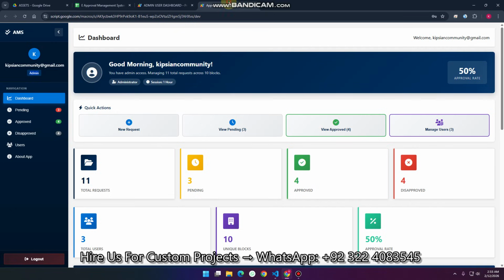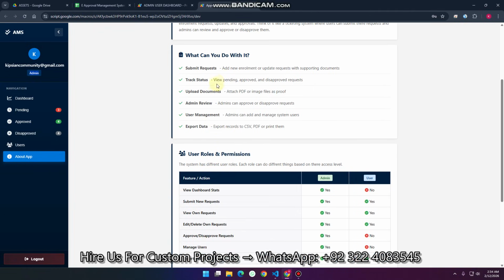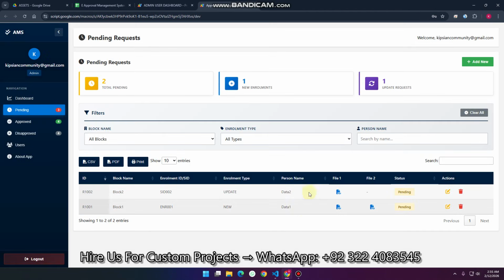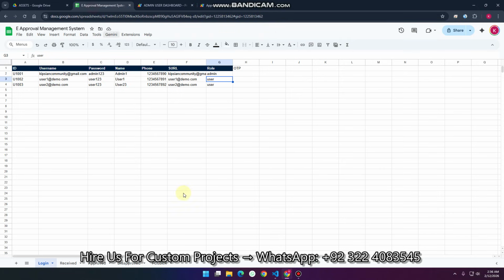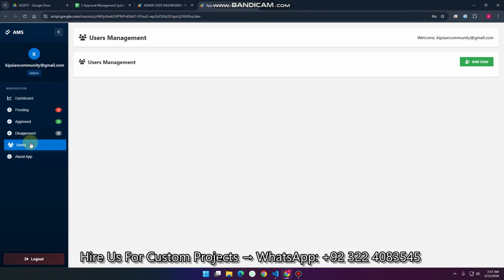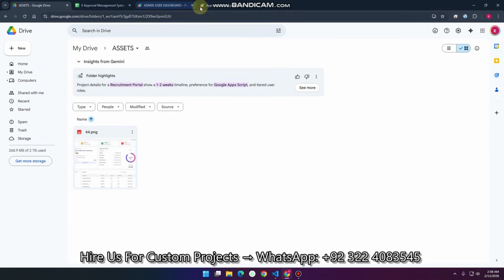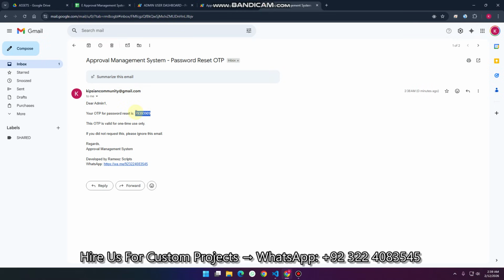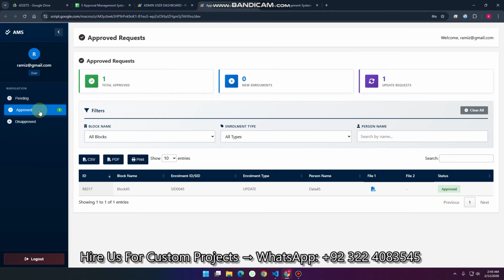How to Build an Approval Management System with Google Apps Script | E38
Build a complete Approval Management System as a free web app using Google Apps Script and Google Sheets as the database — no hosting, no server, no extra cost.

This project uses Google Sheets as a backend database with separate sheets for Pending, Approved, and Disapproved requests. Admins can review, approve, or reject submissions while regular users can submit and track their own requests — all within a single deployed Google Apps Script web app.

✅Features List

✅ Google Sheets as Backend Database
✅ Forgot Password with Email OTP
✅ Session Management with Auto-Expiry
✅ Role-Based Access Control (Admin & User)
✅ CRUD Operations (Create, Read, Update, Delete)
✅ File Upload to Google Drive (PDF & Images)
✅ Multi-Sheet Approval Workflow (Pending / Approved /
  Disapproved)